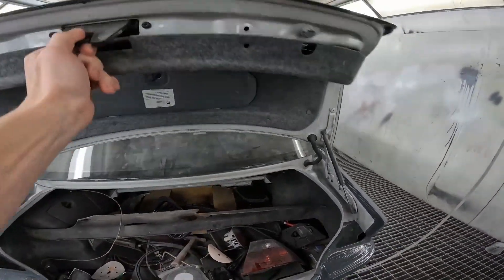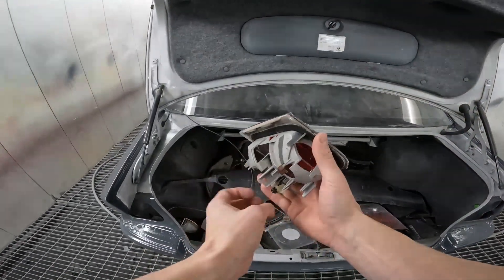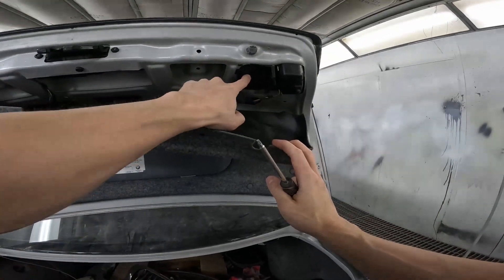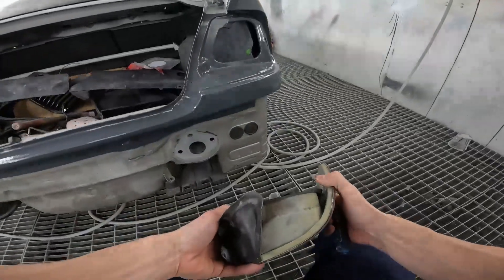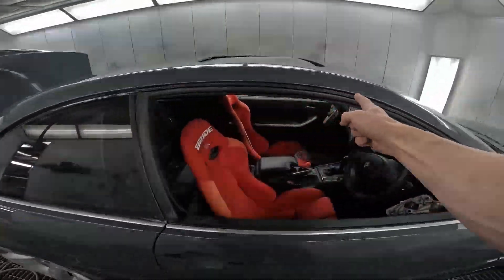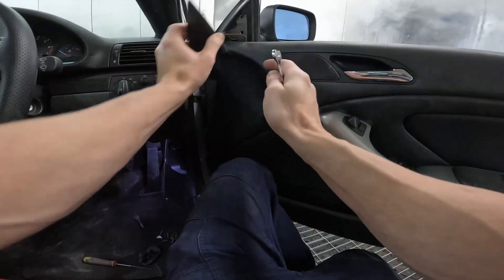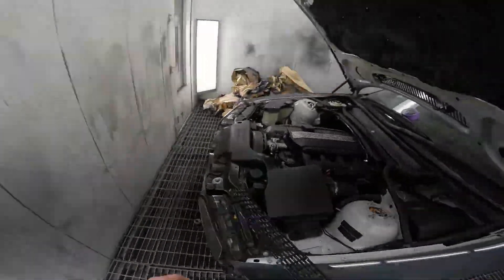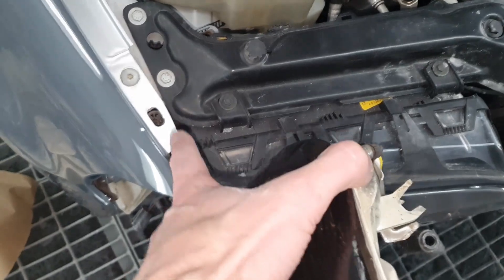REASSEMBLY OF MY E46 BMW COUPE AFTER PAINT!!!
Welcome back guys!!! Lets put this thing back together... or play it backwards and pull it apart haha